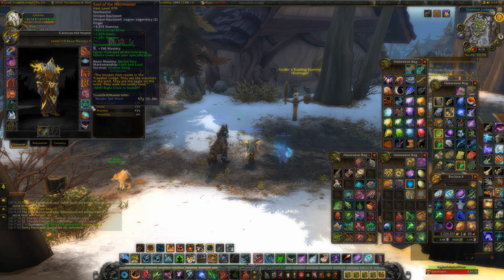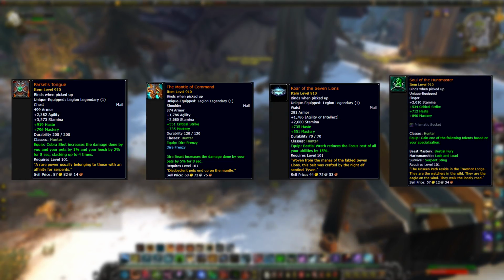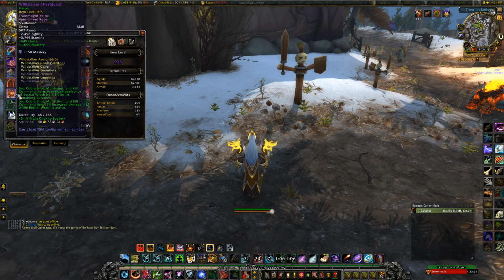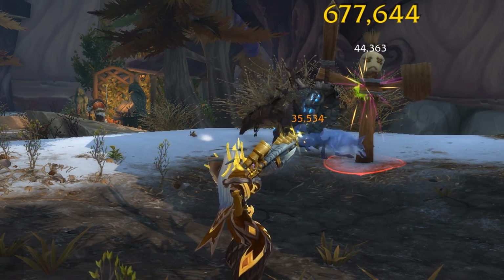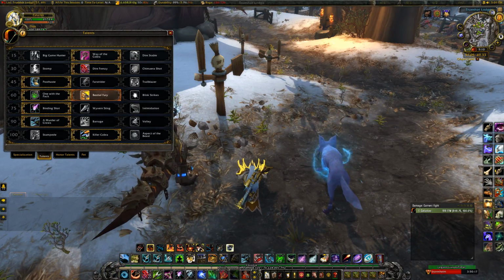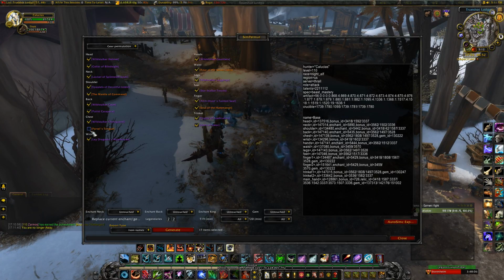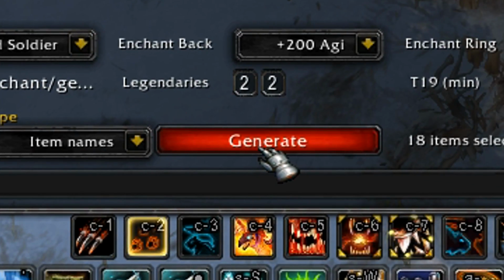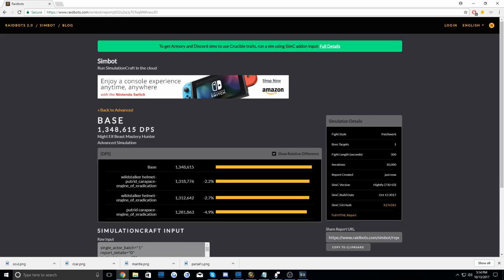Best Hunter Legendaries│World of Warcraft Legion